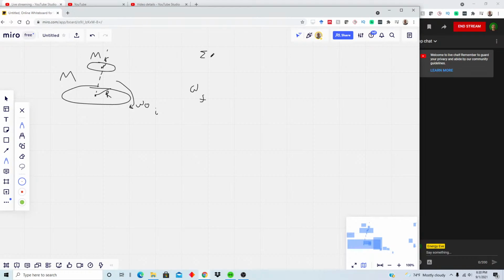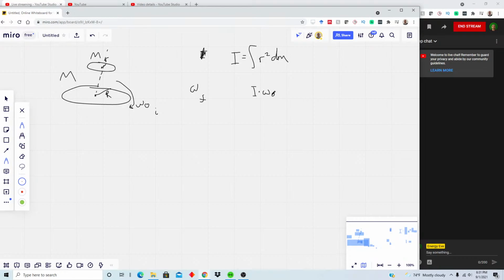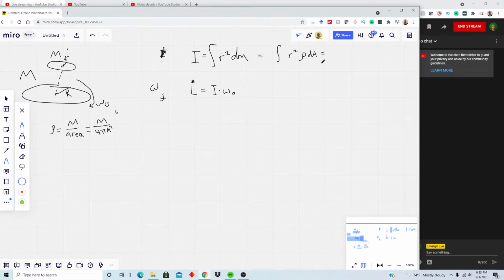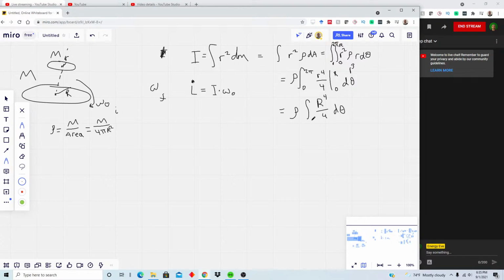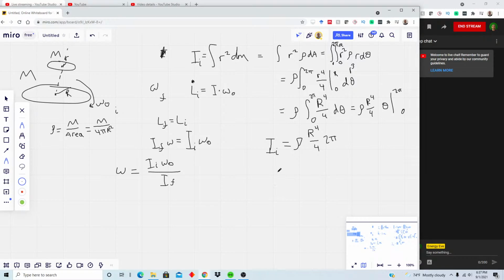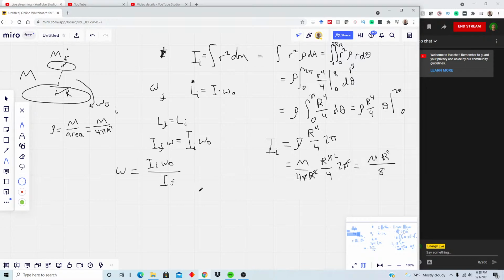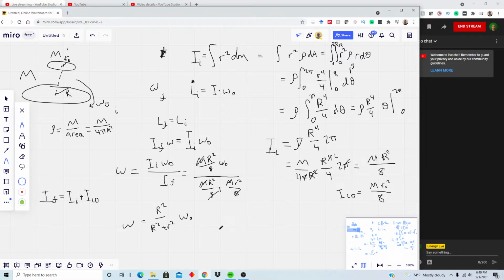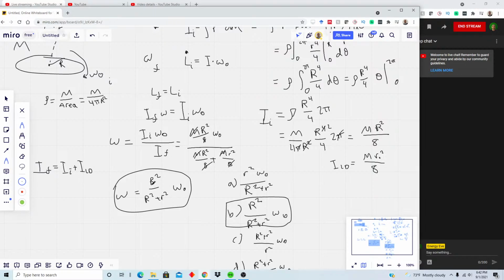Conquering the Physics GRE Episode 009- rotating disk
Working out rotating disk Problem 3 in Section 1.4.5